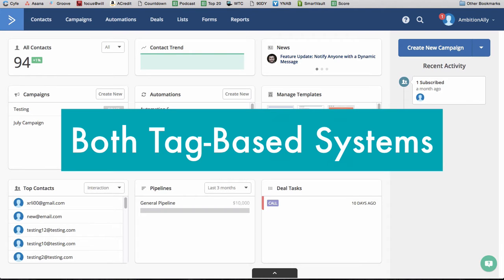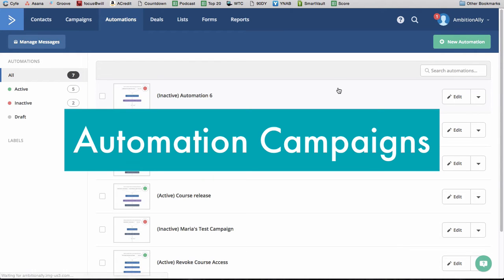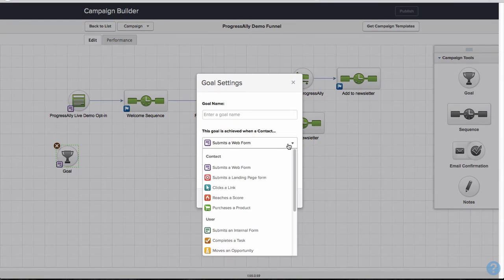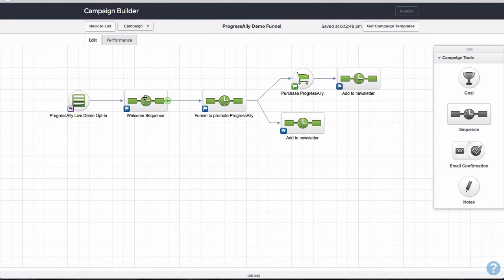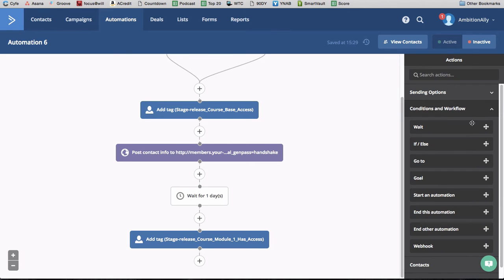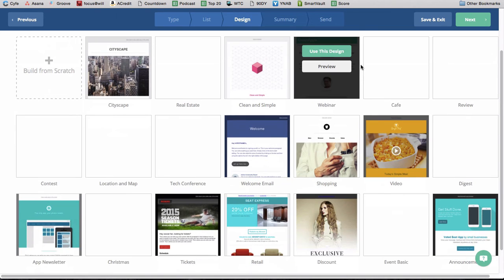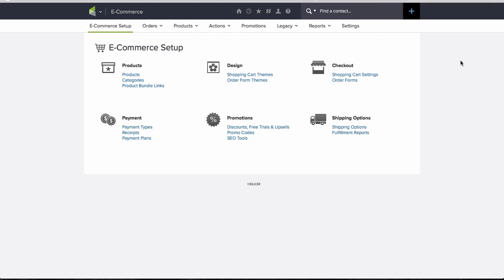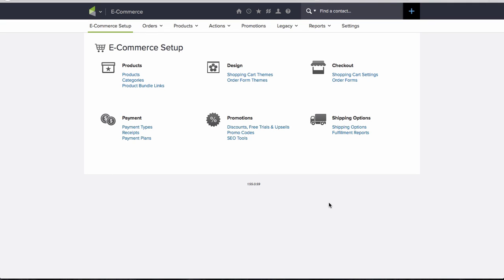ActiveCampaign vs Infusionsoft Review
Watch my full ActiveCampaign vs. Infusionsoft review video to see a side by side comparison of the two CRMs. You'll see which of the two tools best suits your style and way of thinking about automation and campaigns

ActiveCampaign and Infusionsoft are two of the frontrunners when it comes to a reliable, automated CRM/email marketing platform for your online business.

Both offer an automated tagging system that can definitely streamline your email marketing and CRM processes. Both come at a slightly higher price ticket than the “free” options that are so appealing to entrepreneurs that might not have a lot of capital to work with right away.

For an even more in-depth review of ActiveCampaign and Infusionsoft, check out this post where we also talk about the different costs and other reasons to go in one direction or another:

Upfront, ActiveCampaign requires less of a financial investment. On a per-subscriber basis, the cost of ActiveCampaign might be anywhere from $70 - $120 less per month than Infusionsoft.

Before that scares you off, know that the price starts leveling out between the two once you have a subscriber base of over 25K members. At this point, the price becomes less of a contrast between the two and you can begin to focus more on the features that you want to work with.